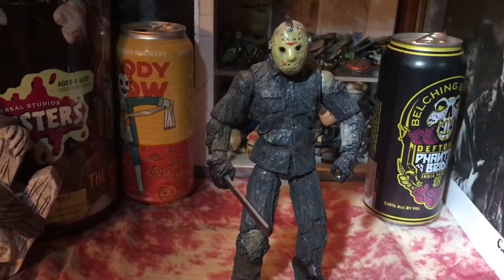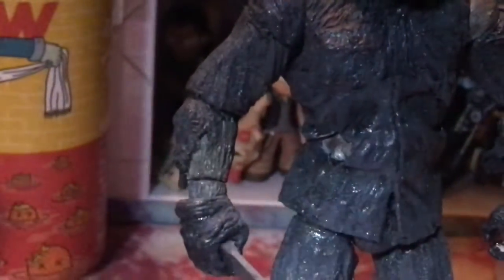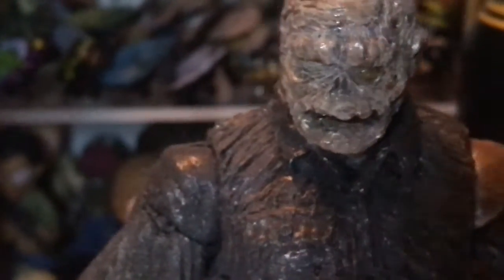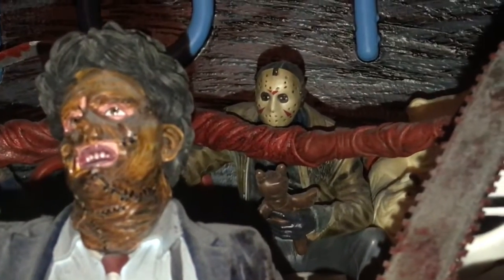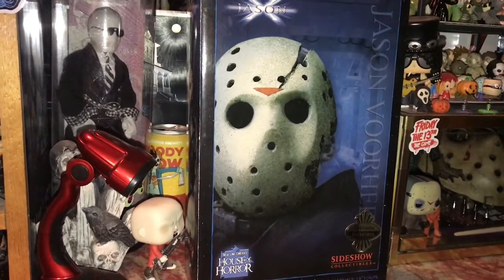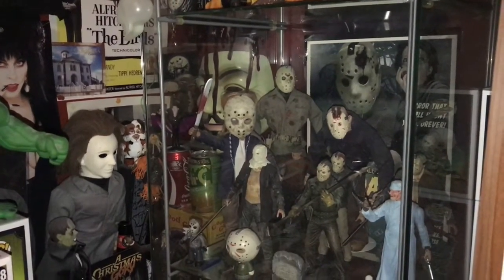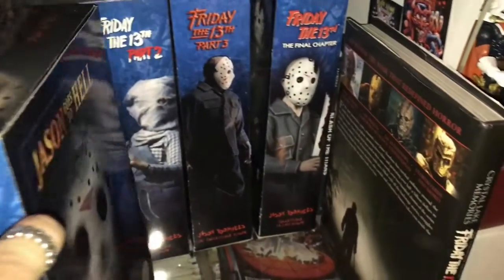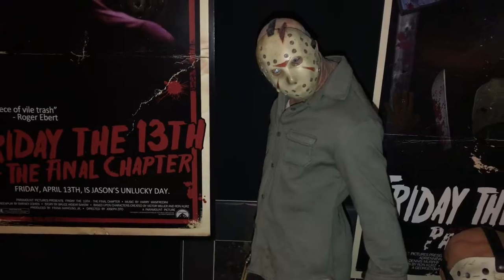Happy Friday the 13th Eve: Limited / Rare Jason Voorhees Collectibles (7/12/18)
First of two Friday the 13th videos to celebrate Jason's last special day for 2018.

This video focuses on my Friday the 13th / Jason Voorhees figure collection, specifically on extremely rare / hard to find items.